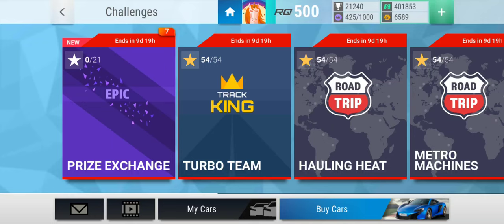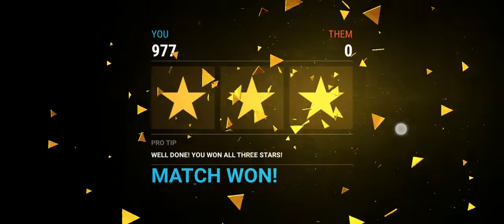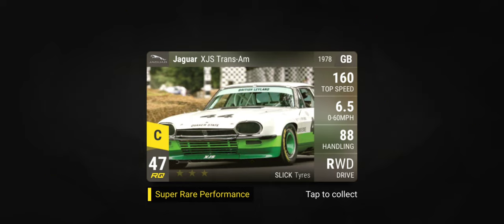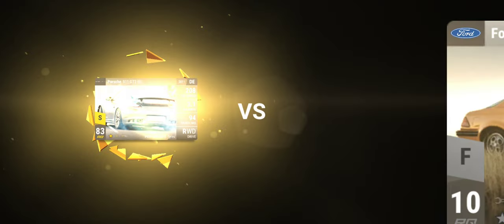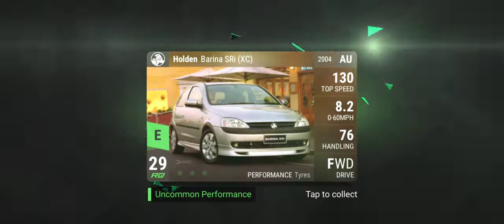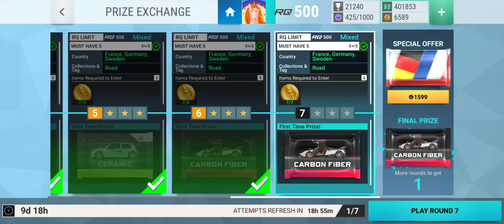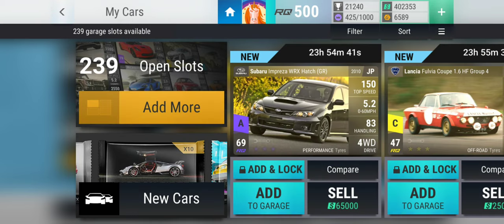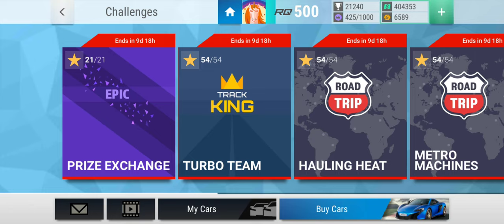Top Drives World Series: Prize Exchange 1 Epic Guaranteed